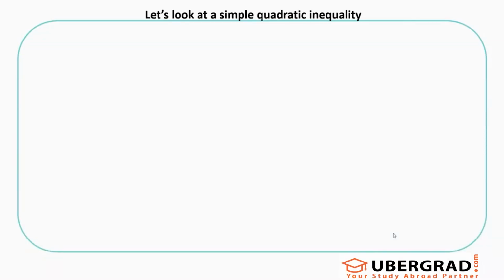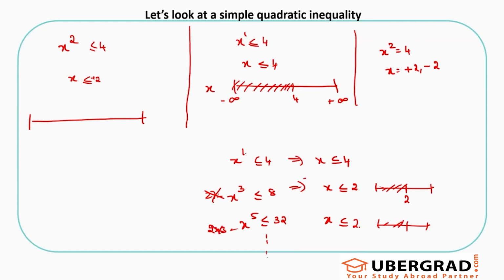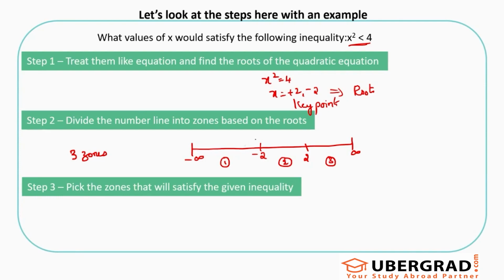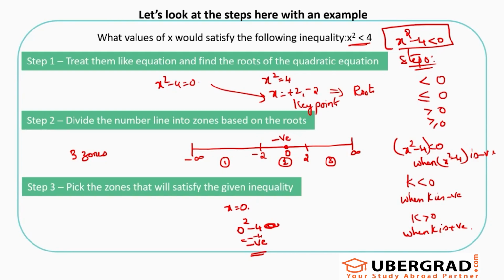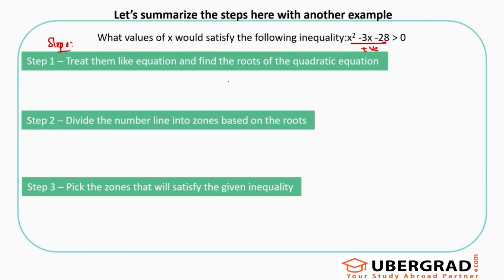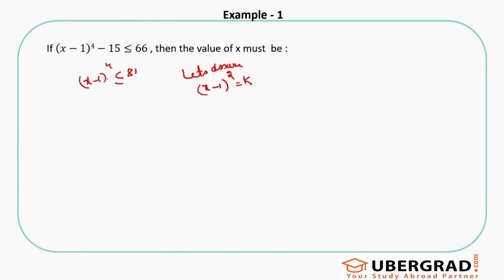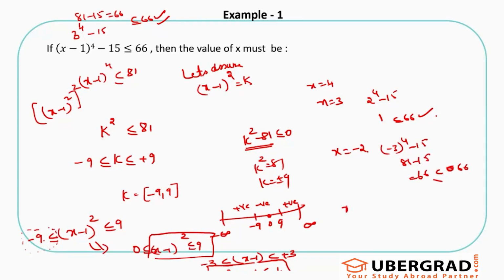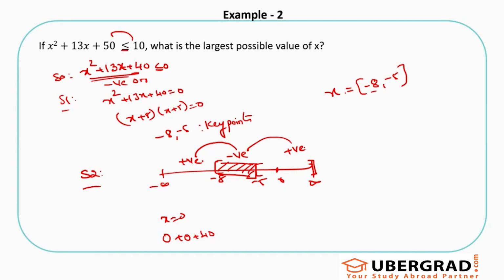Algebra - Advanced 2 (Quadratic Inequalities)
Algebra is one of the four key blocks of GRE Quantitative Reasoning and is considered difficult by a good number of students. For a student aiming for 170 in GRE Quantitative Reasoning section, he/she should cover advanced concepts that could be asked rarely in GRE. We have prepared few videos to cover advanced concepts.
We shall focus on solving Quadratic Inequalities in this concept video along with few sample questions.
You can watch the remaining videos in the playlist to complete Algebra-Advanced concepts for GRE Quantitative Reasoning section.